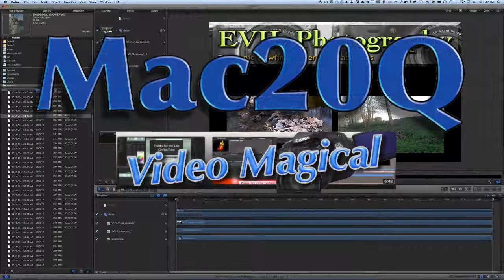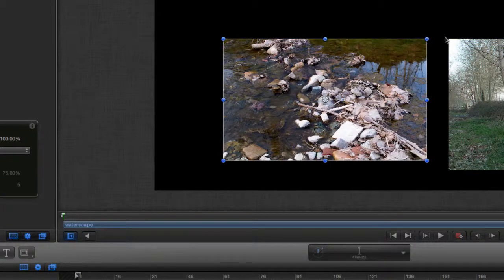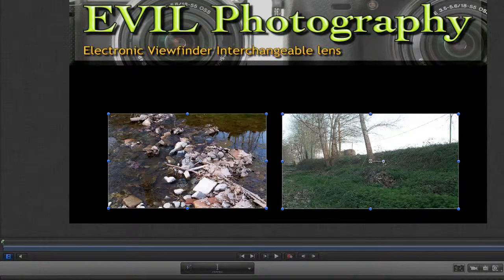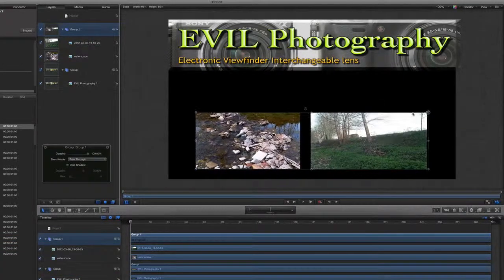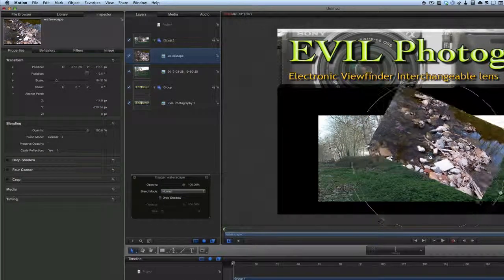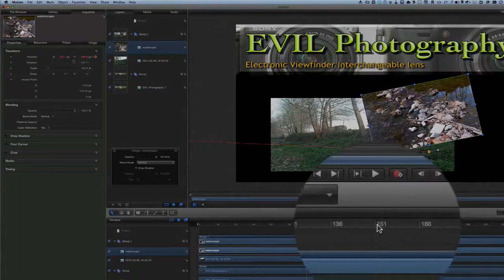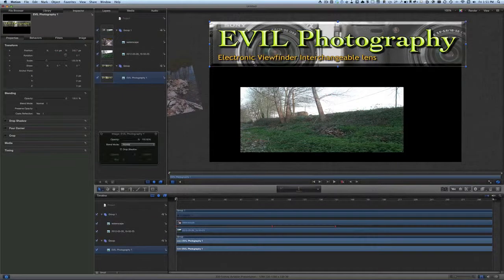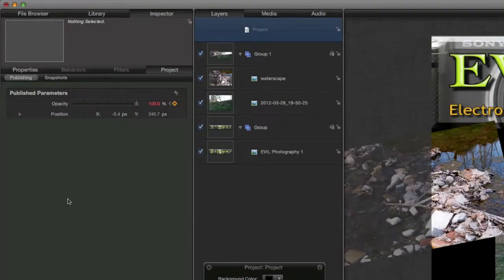Motion 5 - Transforming and keyframing tips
- You can make changes to more than one item in the animation at the same time and depending on how you have the objects selected determines how the changes are implemented. With a single item like an image or a video clip you just have the bounding box with the blue dots ate the corners and sides and using the shift key will keep the proportions and then if you use the option key the changes you make with a scaling will revolve on the anchor point for the object.

You can move the anchor point too either inside the shape of the image, clip or shape or outside the item.

If you select two or more things and they are not grouped then the changes are applied to each individually which can be a bit surprising if you are not used to it. You can if you want have things in a group and that alters the behaviour of the changes - whether that is a scaling or a rotation or whatever.

I show a few more tips about how to do some key framing and I was pleased to find that I could put in a keyframe on the timeline with and option click.